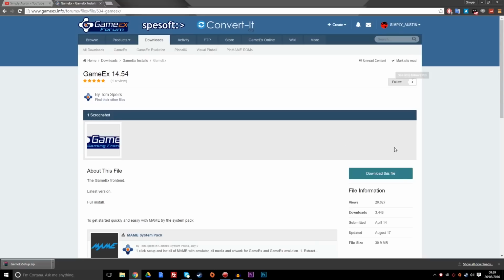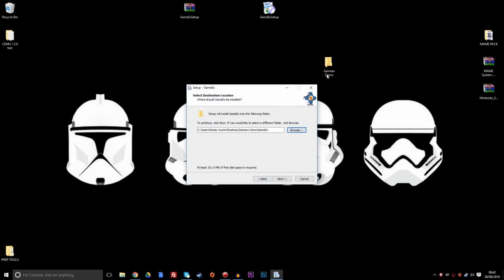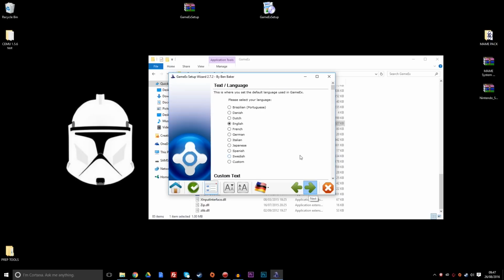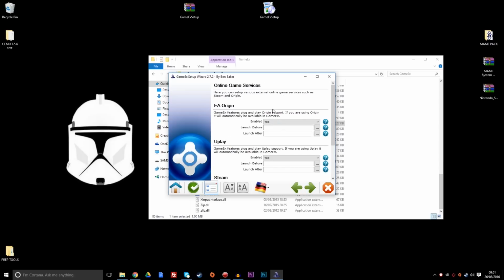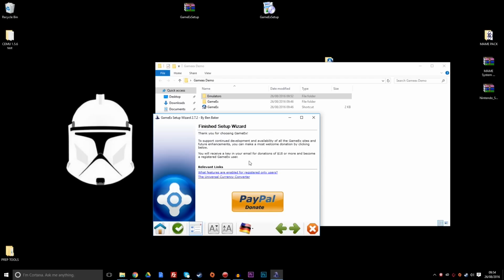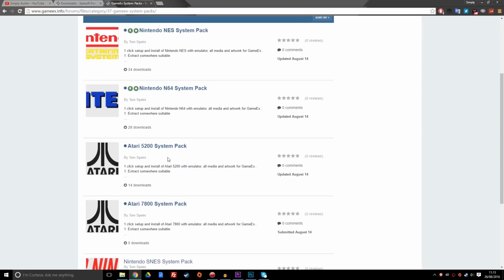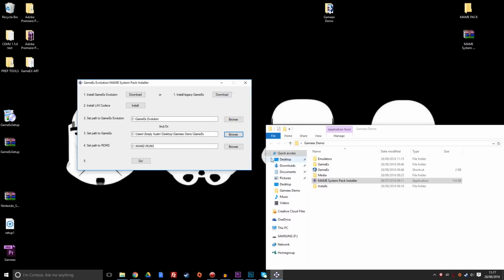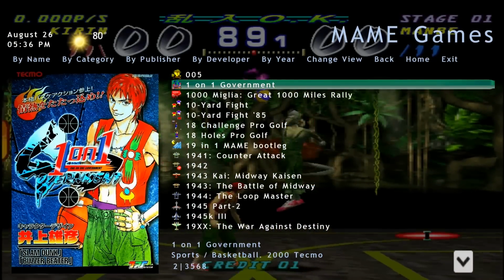GameEx Front-End: The Basics and Getting Setup!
Today we are taking a look at GameEx. what it can do, how it does it and of course how to get it going.  Its a great Front End with years of know how making this the first choice for MANY arcade, HTPC and gaming setups out there!

Thank you very much to Tom Speirs the Maker and Founder of GameEX, his team... plus a special mention to Ben Baker for all the hard work he has put in to making this a amazing front end!

We will next be configuring this, then taking a look at GameEx Evolution!  I cant wait :D

HAPPY GAMING!

NEW! THE SIMPLY AUSTIN STEAM GROUP - LETS GET GAMING TOGETHER GUYS!

CREDITS:

Ocean Robocop Remix (Sorry I still cant find the maker of the Tune)

GAMEPLAY:
GameEx Front end with various DEFAULT themes

MENTIONS:
Drunken Punk 800 (For being a great help!)
RocketLauncher Team
HyperSpin Team
LaunchBox Team
RetroFE Team

Lemme know!
XBOX: XXXXXXXX CLAIMED
STEAM: XXXXXXXXX CLAIMED
PS4: XXXXXXXXXXXX CLAIMED